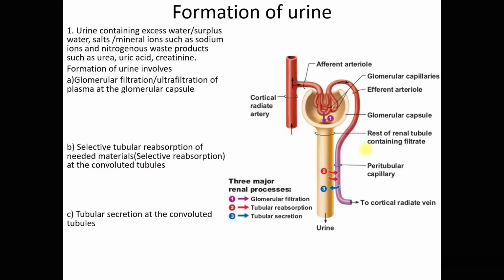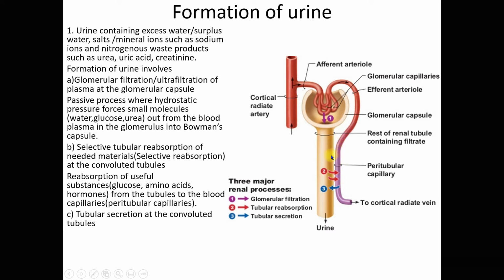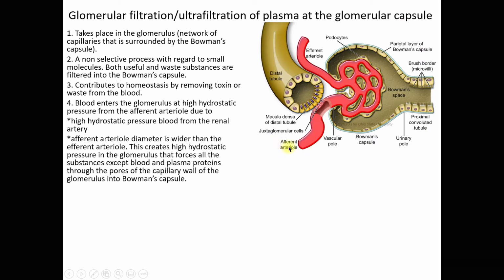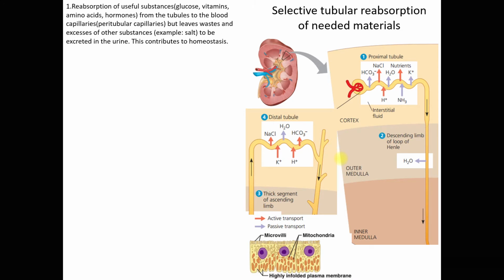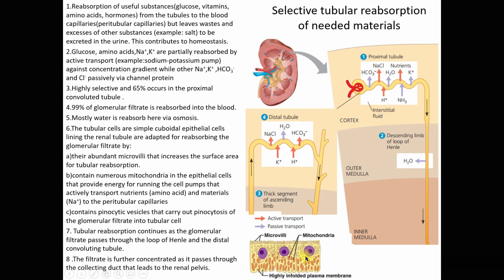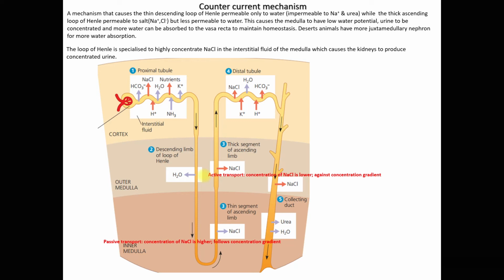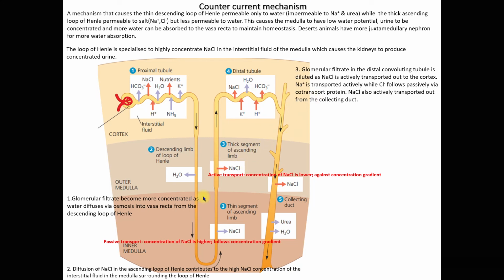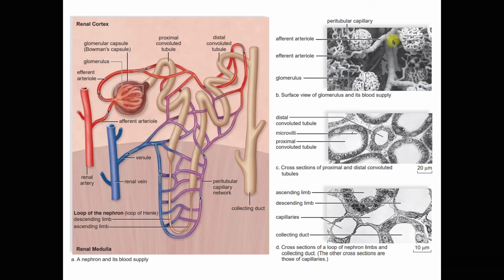Formation of urine